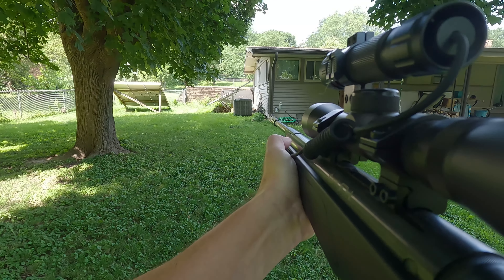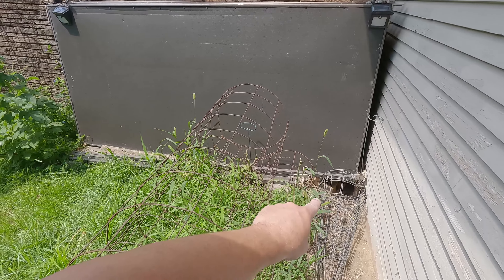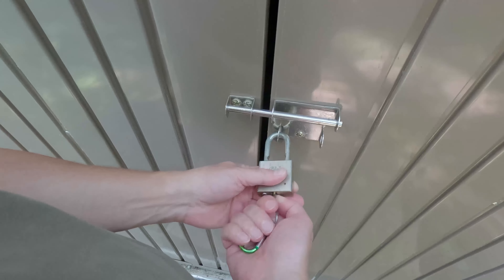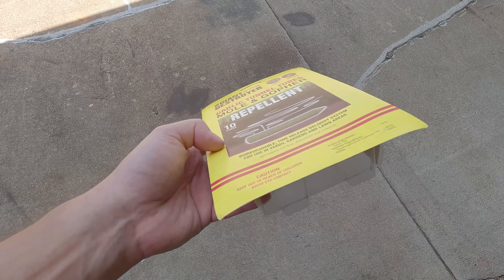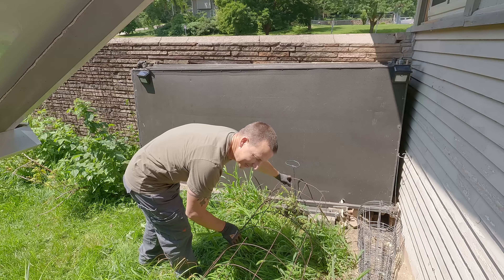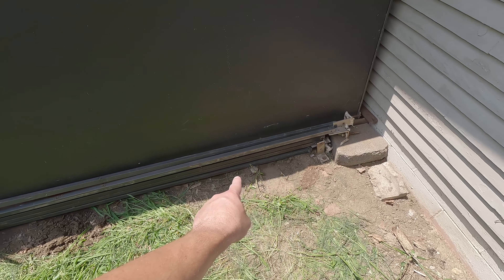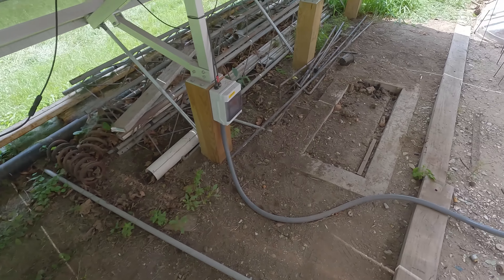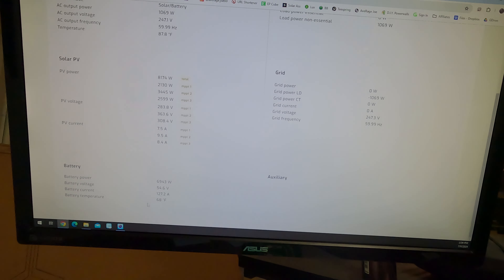Intruder says IM COMING FOR THAT SOLAR!!!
100% Click Bait as it was just a Groundhog!!! But this Darn Intruder said He's coming for that solar!!!  Basically, here's something to watch!!

Save $50 on Any Purchase over $500 at Signature Solar with code "averagejoe10"

Support Section⤵

Exclusive BOOOM Team Supporters:
David Fleming, Rodney Eggleston X2 in ending since I messed that up , Emanuel Huard, Garrick Bradley, Levi

Newest BOOM Team Members:
Michael Dudley, Paul Curtis, Carlos Campbell

ETH 🔗0x10E0AC75f9F053f146D6d003678F1c9BA1893dCb

Send to:⤵
AveRage Joe

Send to:⤵
AveRage Joe
608 N Saddle Creek Rd # 31562